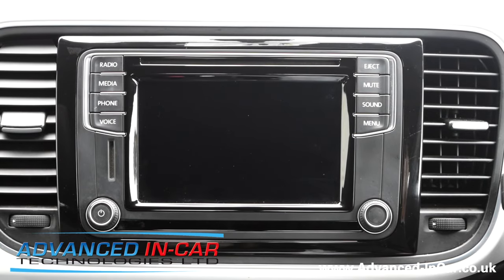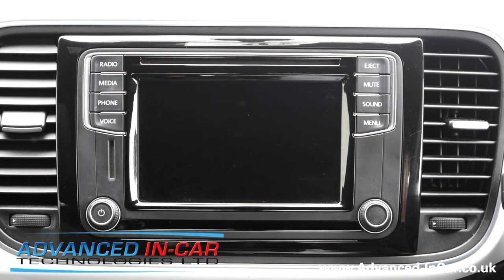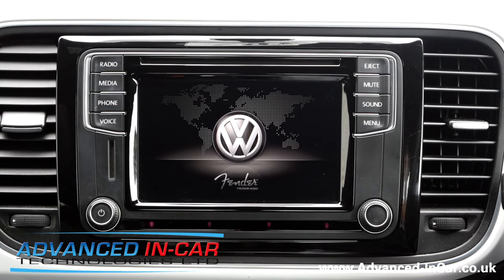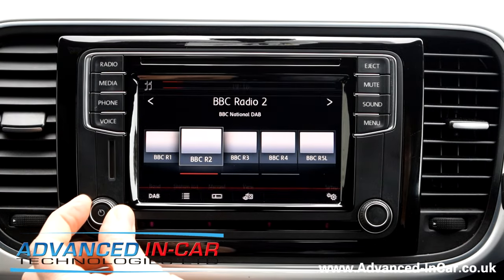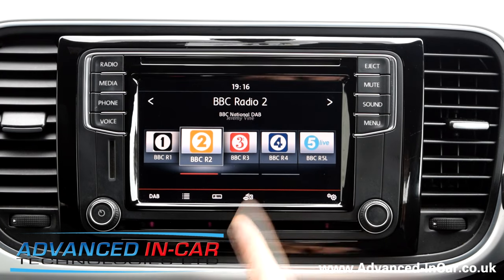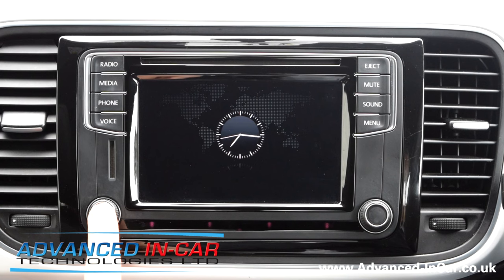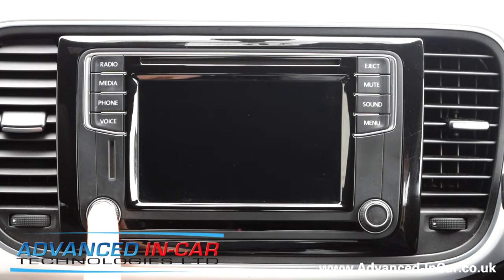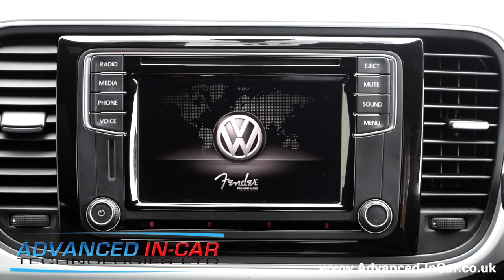How To: VW Composition Media Reset / Reboot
How To Reset / Reboot The Volkswagen Composition Media Unit

A quick video on how you can perform a reset on the VW Composition Media (Non-Navigation) system.